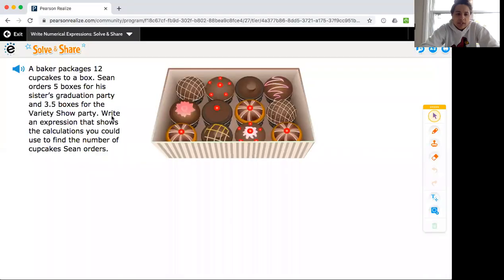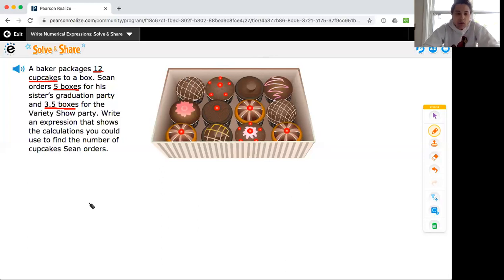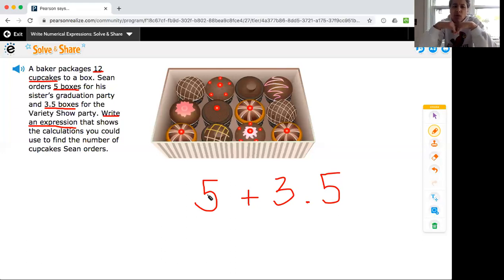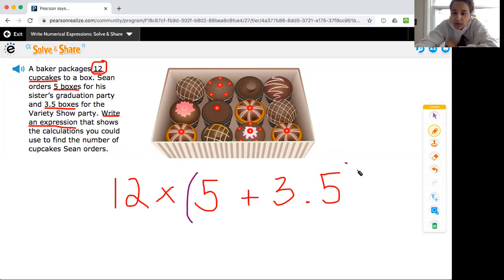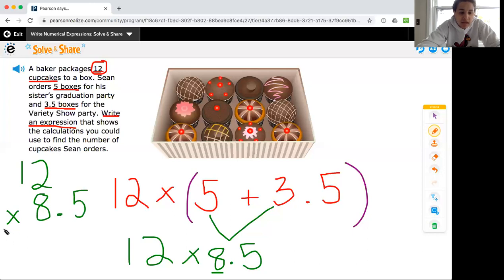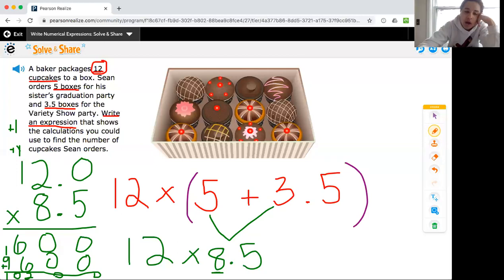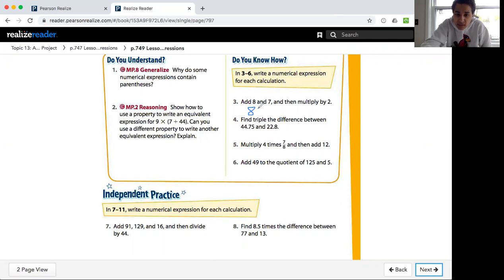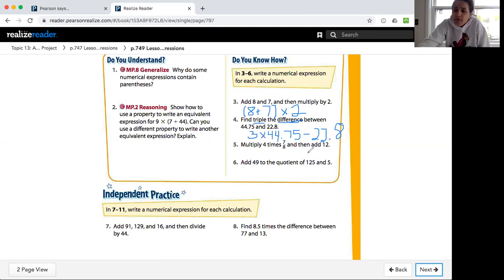13 3 Math Lesson Write Numerical Expressions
Complete your Solve & Share first and then watch the lesson. After the lesson watch the next video on Pearson and then complete the GoFormative.